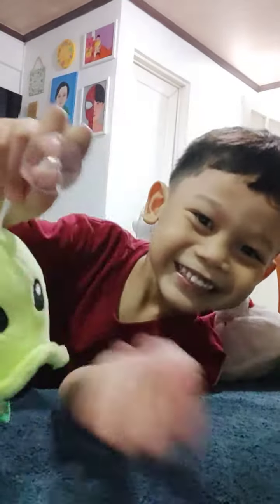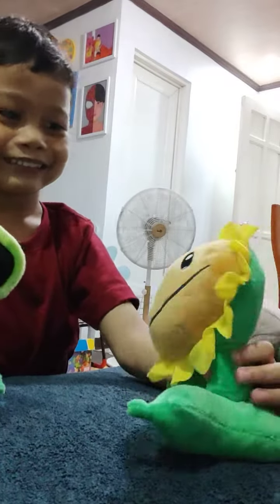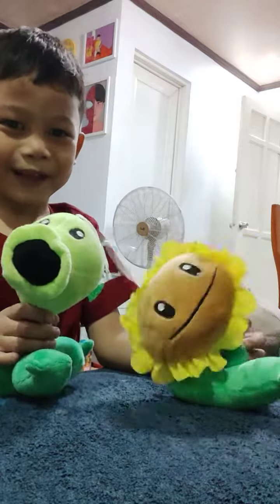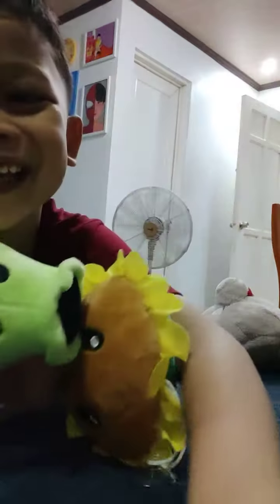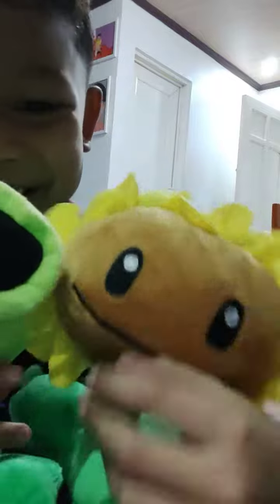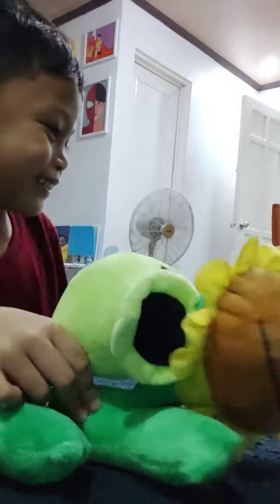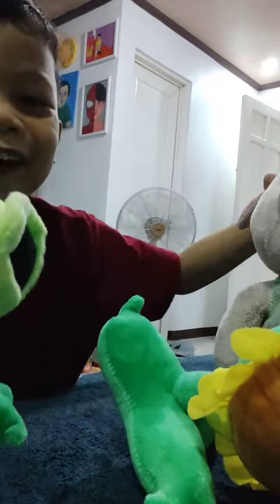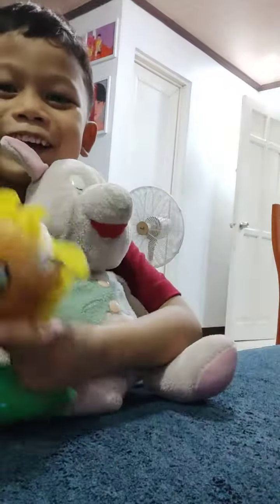Unboxing my new Stuff Toys